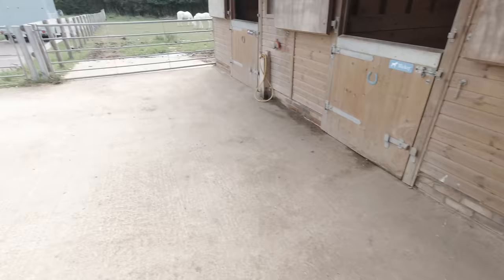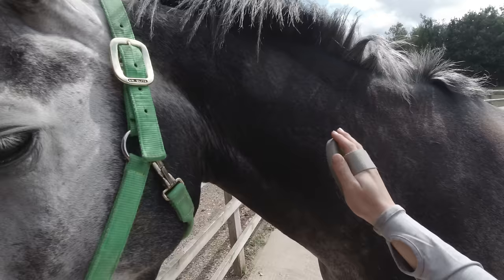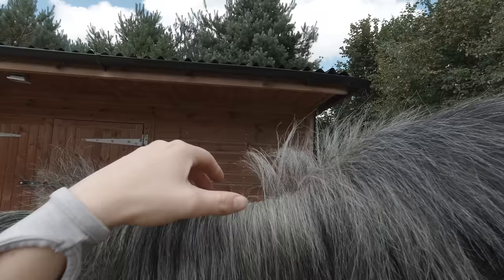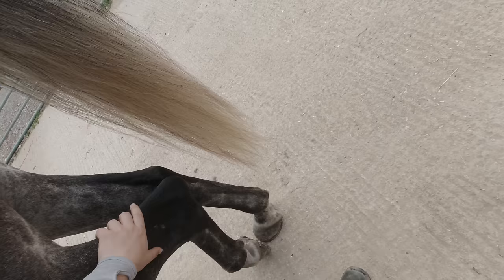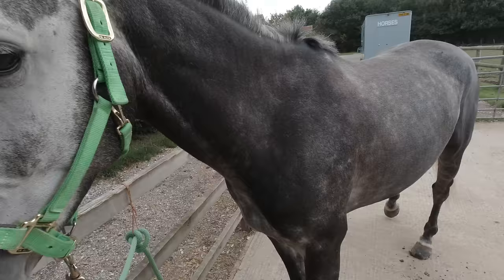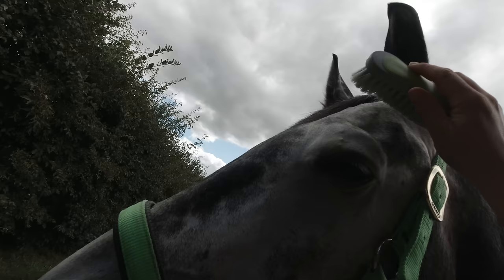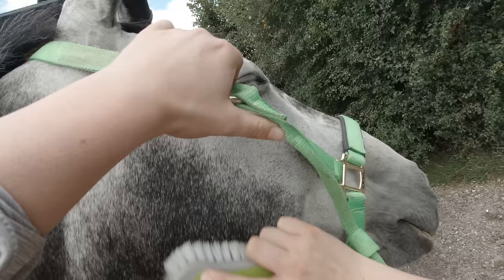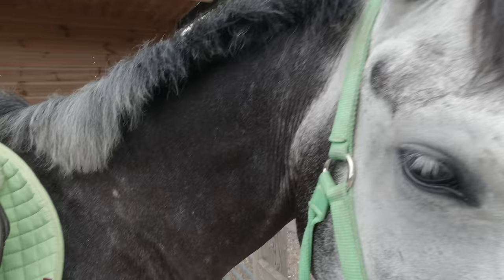GoPro Groom, Tack Up and Ride With Me - Trail Ride with Joey AD | This Esme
GoPro Groom, Tack Up and Ride With Me - Trail Ride with Joey | This Esme

Pre-Order My Book Here!

Animals
Casper 15hh 2006 white grey Connemara
Mickey 13hh 1999 cream Irish pony